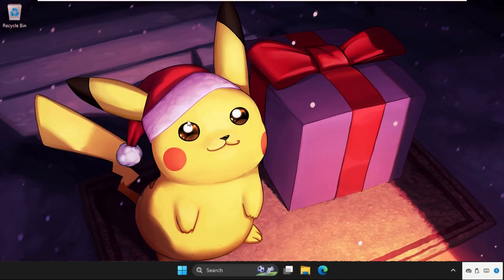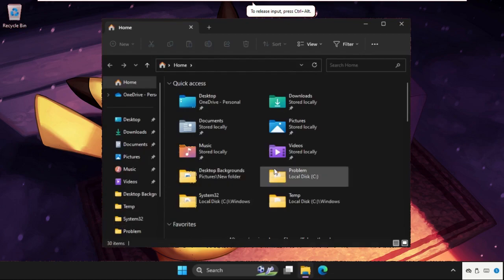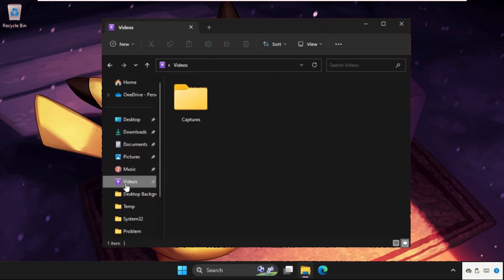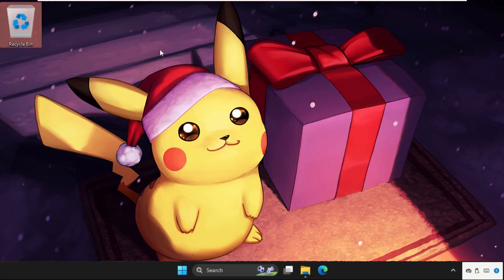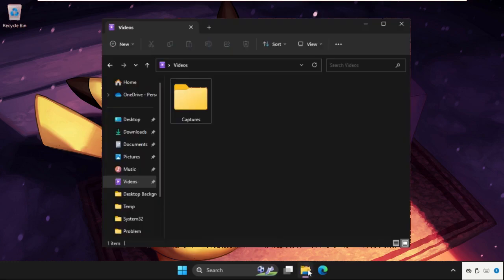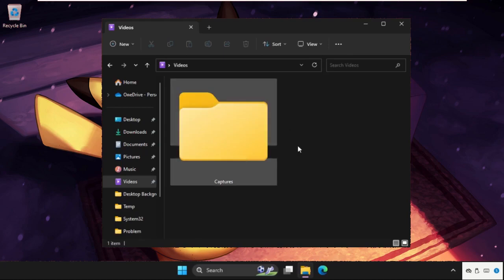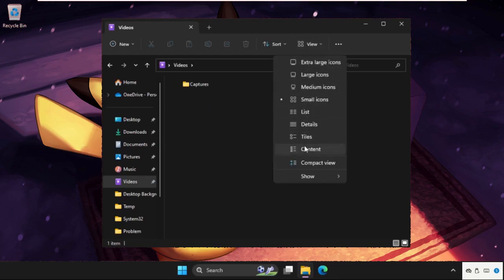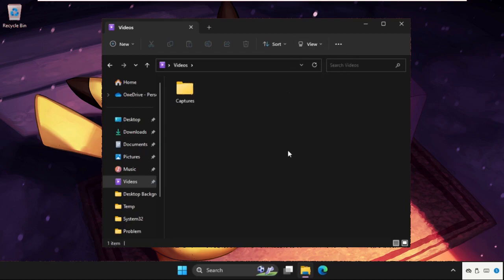How To Resize Icons Windows 11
How to Fix Big Icons on Windows 11
This video will show you How to Fix Big Icons on Windows 11
The problem with large icons in Windows 11 can primarily be caused by a number of display settings and driver configuration-related issues. Incorrect display scaling settings, where the scaling is set to a value that makes icons appear abnormally large, may be one of the common causes. Another issue could be that the system is unable to render icons at the correct size due to old or mismatched graphics drivers. The issue could also be caused by third-party customization tools or programmes interfering with how the system renders icons.
So, lets learn How to Fix Big Icons on Windows 11